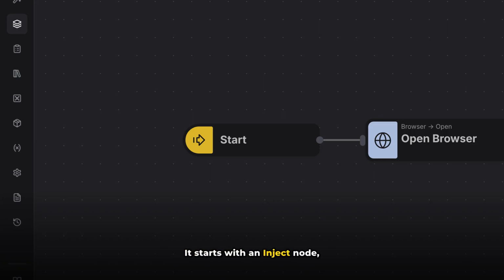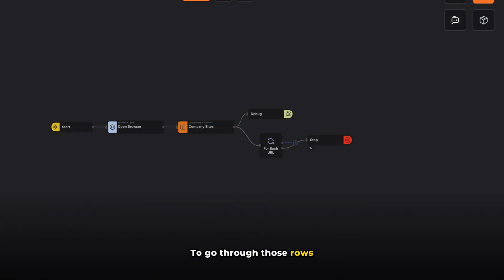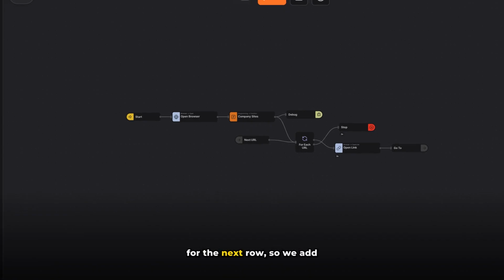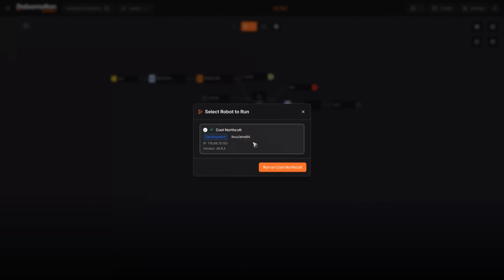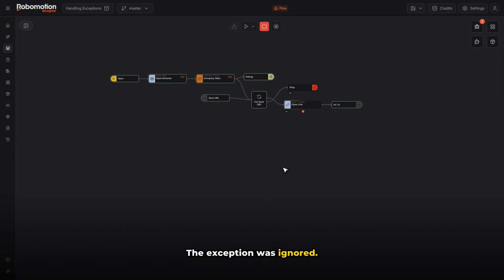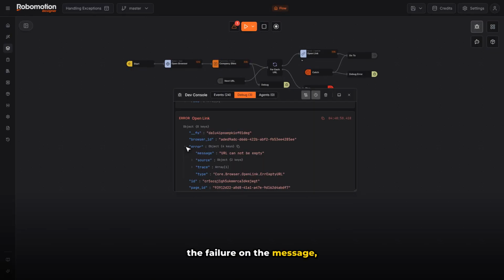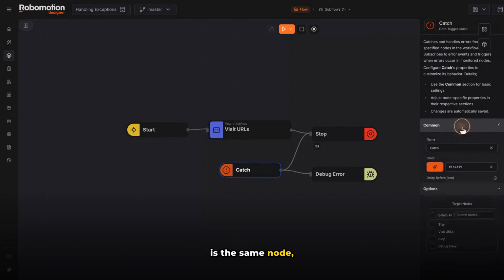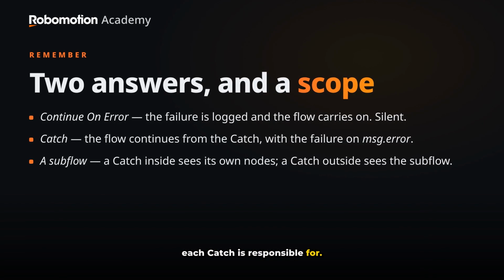Exception Handling with the Catch Node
Real data has holes in it. Somebody leaves a cell empty, a page will not load, an API is down. This video is about what a flow does when that happens, and about the two ways to decide it yourself instead of letting a run stop where it broke.

We build a flow that visits a list of company websites one after another: a Function node writes the list, a For Each node walks it, and Open Link opens each one in the same tab. That is the happy path, and it works.

Then we empty one of the URLs on purpose. Open Link throws, the Designer stops the run and names the node, the package and the error. In the Designer that is a developer looking at a stopped flow. In production nobody is looking, and an unhandled exception simply ends the run.

Way one is Continue On Error, a checkbox in the Common settings of every node. The failure stops mattering and the loop moves straight on. That is the right answer when a failure is expected and there is nothing to do about it, but it is silent and it gives you no chance to react.

Way two is the Catch node. A Catch has no input. It is a trigger that fires when a node it is watching throws, and it puts the failure on the message under an error field: the message, the code, and the name of the node that threw. That is something you can branch on, retry, or send a notification about.

Then the part that makes this scale. Ticking nodes one at a time does not work on a flow with fifty of them, and catching everything catches the failures you already handled. The answer is a subflow. Move the loop inside one, put a Catch in there for the node you know can fail, and put another Catch around the subflow in the main flow. The inner one handles what it knows about, the outer one takes everything else, exactly like a try and catch pair.

CHAPTERS
0:00 Intro
0:10 The flow we build
0:49 The list of company sites
1:10 What the message carries
1:36 Looping with For Each
2:01 Wiring the URL in
2:49 Closing the loop with GoTo and Label
3:11 The happy path
3:50 Real data has holes
4:25 The run stops on an error
5:12 Way one: Continue On Error
5:25 The flow carries on
5:54 Way two: the Catch node
6:13 Choosing what a Catch watches
6:40 The error arrives on the message
7:25 Scope, and why it matters
7:46 Moving the loop into a subflow
8:30 A Catch around the subflow
8:58 Breaking something nobody was watching
9:08 Caught by the outer scope